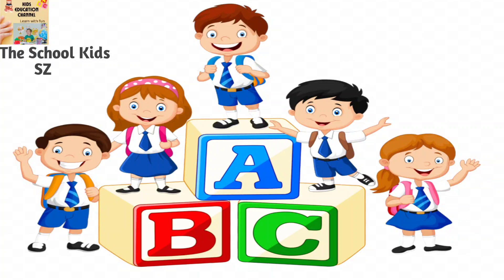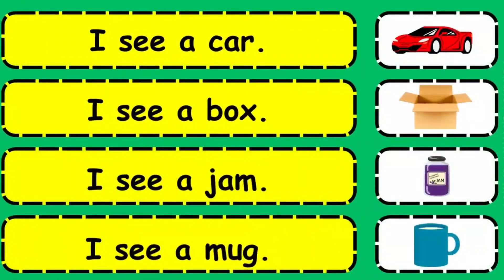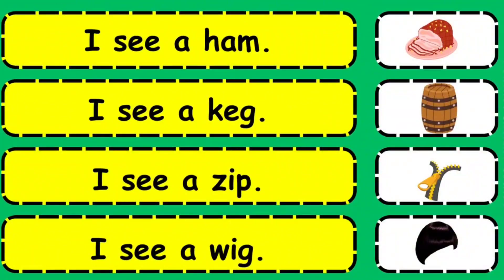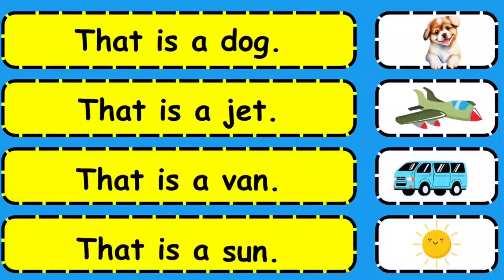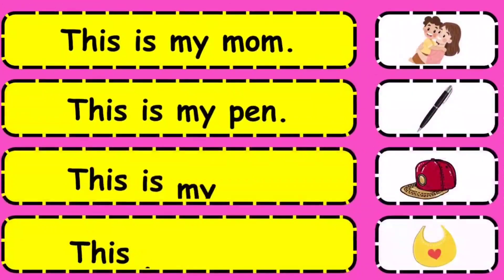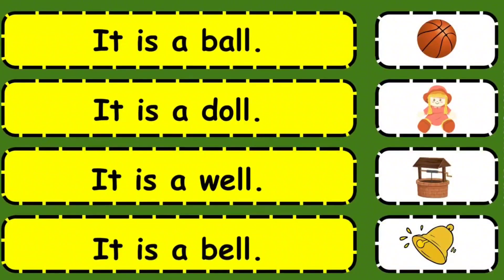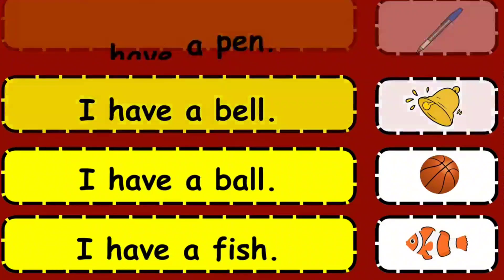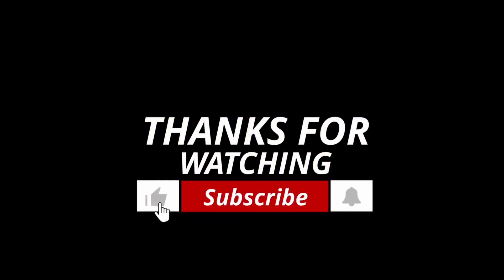Simple Sentences for Kids/ Reading Basic Sentences / Practice Reading English/ English Fluency